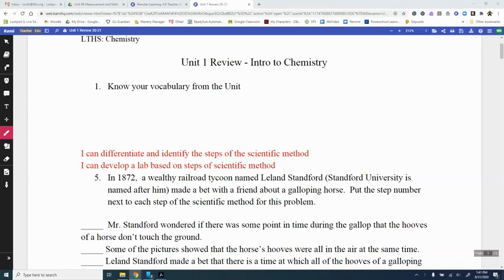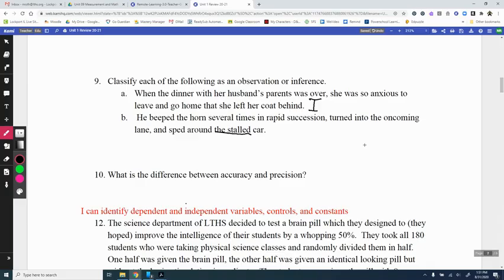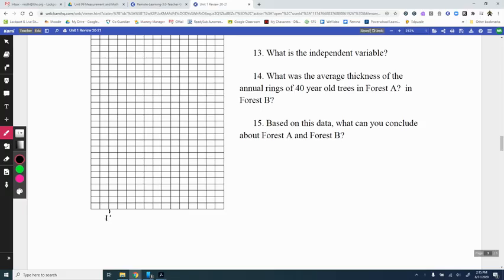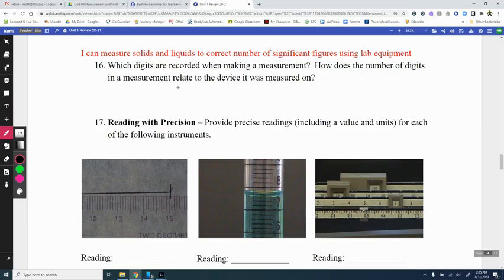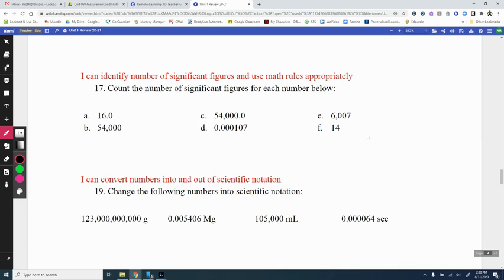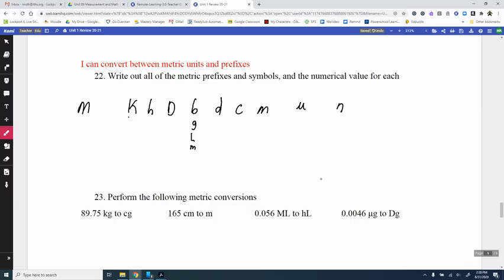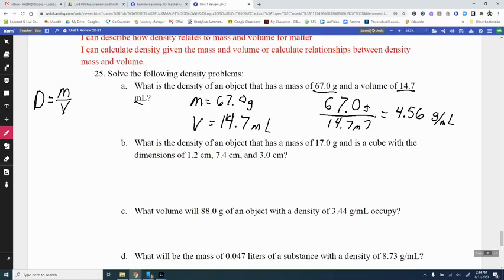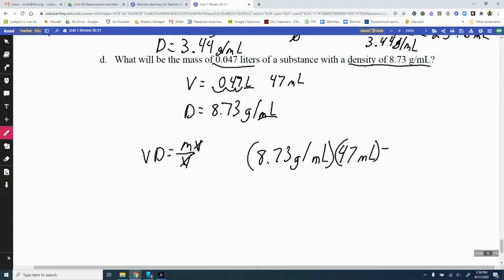Introduction to chem review walkthrough | Scientific method, control, constant, variable, etc...